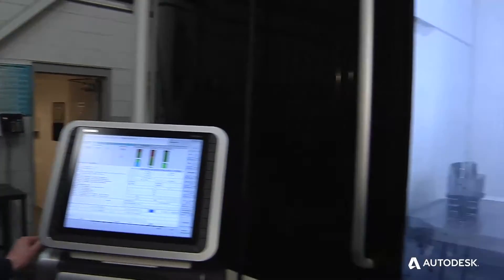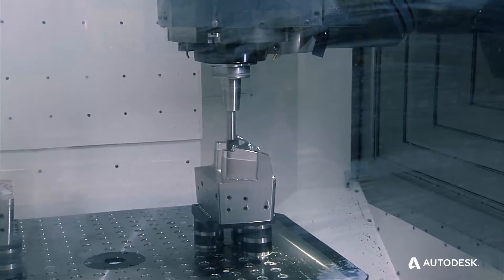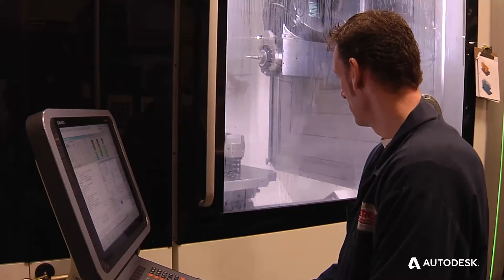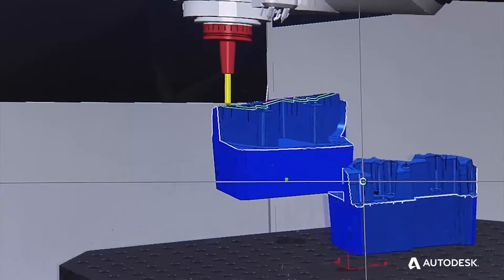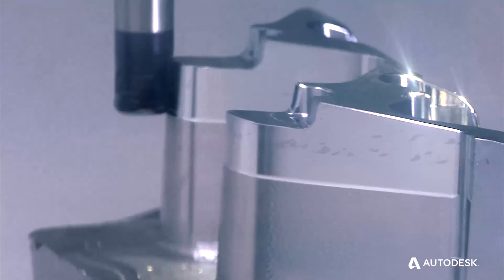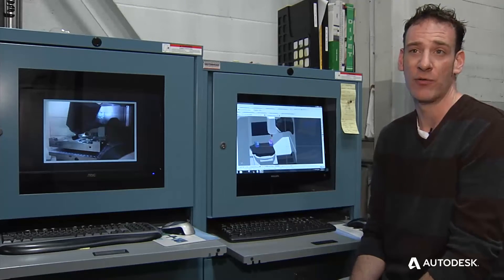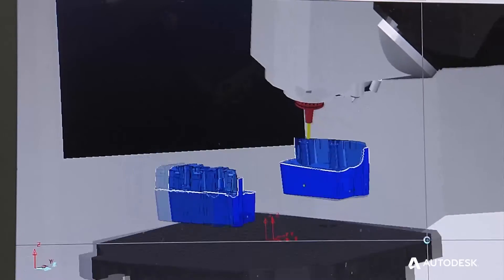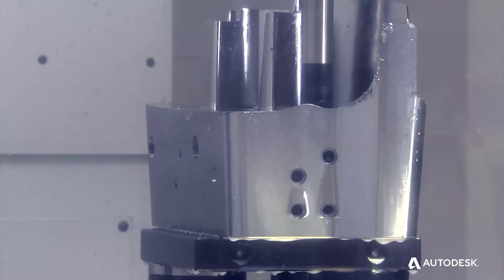PowerMill 5-axis Machining at Superior Tool & Mold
Superior Tool & Mold’s investment in 5-axis machinery drives its DMG machines with fewer setups, resulting in better parts in less time.

"We recently purchased 5-axis machinery to help us to achieve more with our machining. PowerMill’s 5-axis strategies allow us to do everything in a single setup. It’s the bible in the industry now." — Andrew Gruening, Programmer